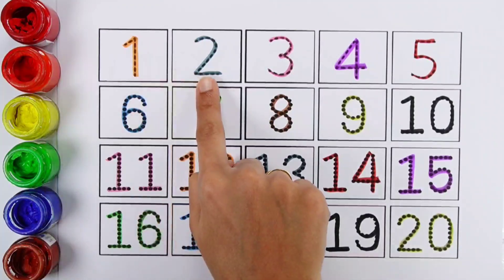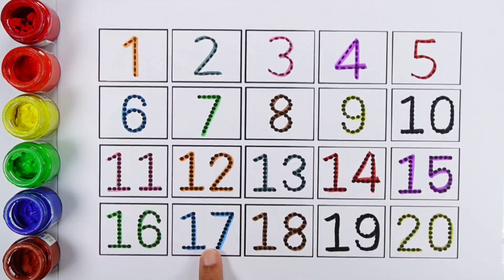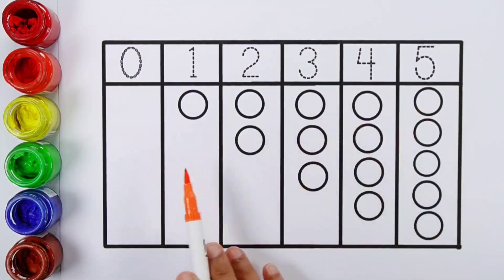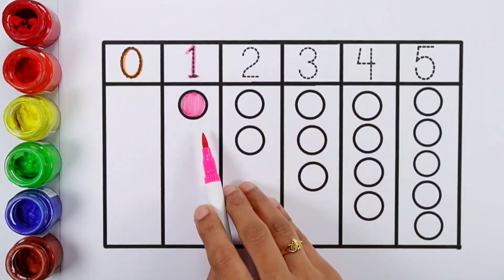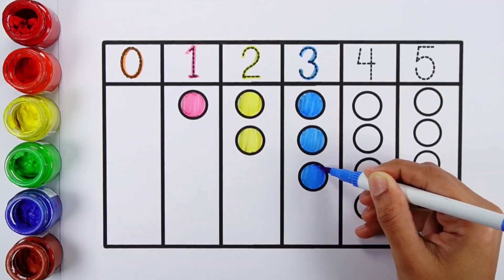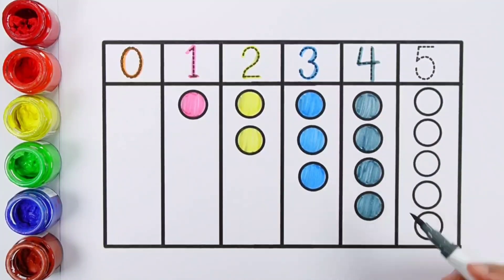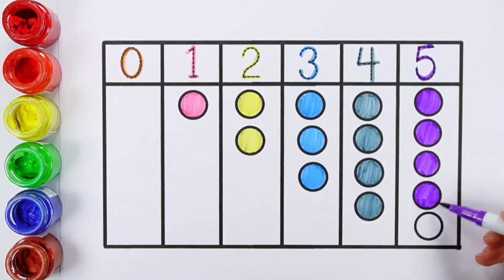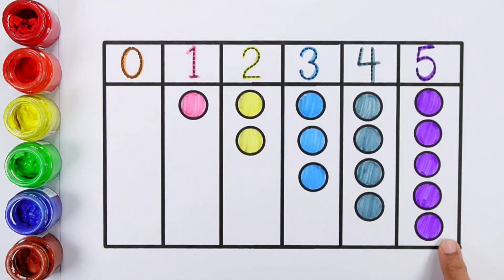123 Numbers Counting, Numbers song | 123 song, learn colors,count 12345 numbers | Preschool Learning